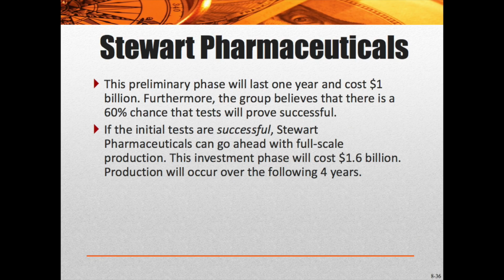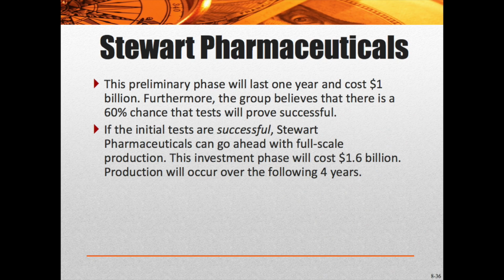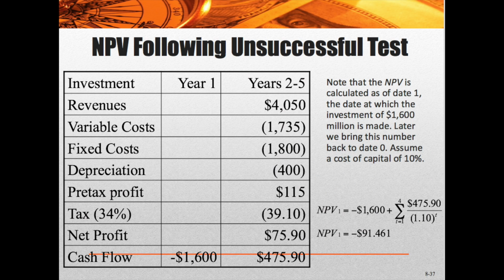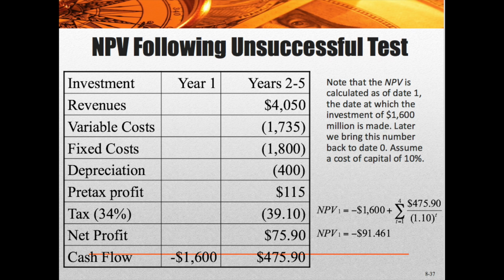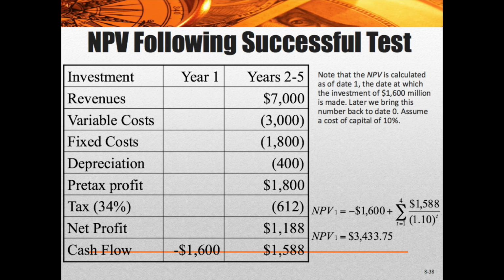4108 W4 V12 Case Study Adding a Product Line 1